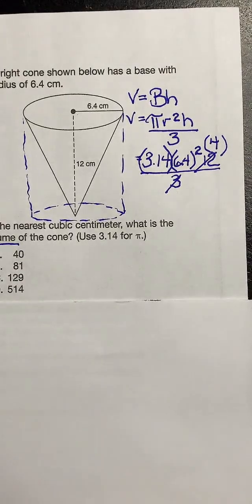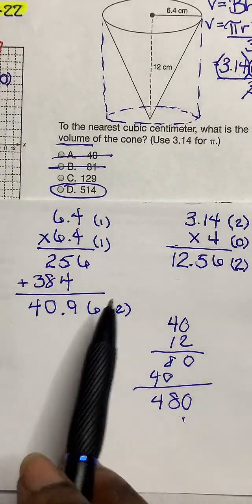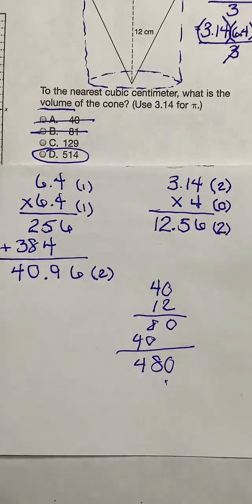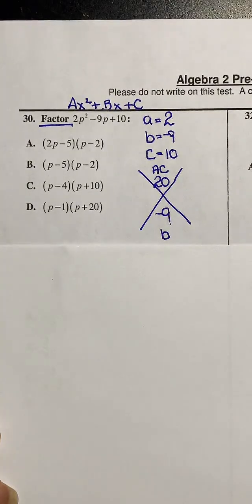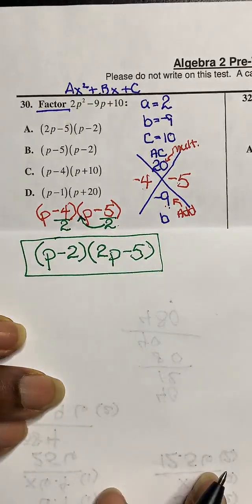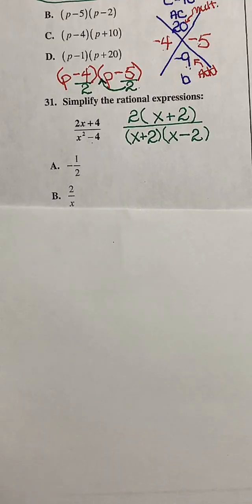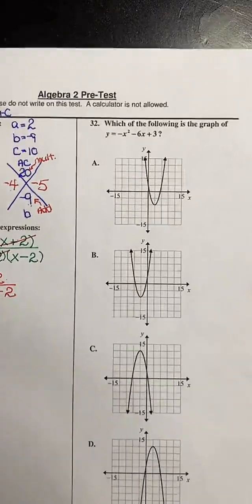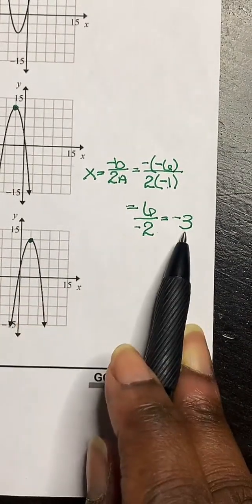📘 ASVAB + GED Algebra Review | Build Confidence & Master the Basics!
Get ready to strengthen your algebra skills with this step-by-step review designed specifically for ASVAB and GED test takers. In today’s session, we break down the essential algebra topics you must know to boost your score and feel confident on test day.

👉 Perfect for beginners and anyone who needs a refresher!

✨ What We Cover in This Session:

Translating verbal phrases into algebraic expressions

Evaluating expressions using PEMDAS

Understanding exponents

Working with square roots and cube roots

Rate of change basics

Practice problems with clear explanations

💡 Why This Review Helps

This session is designed to:

Build your algebra foundation

Improve your speed and accuracy

Prepare you for the most commonly tested problems

Reduce test-day stress

Improve your overall math confidence

Whether you're preparing for the ASVAB, GED, ACCUPLACER, or just brushing up on algebra, this review will give you the clarity and practice you need.